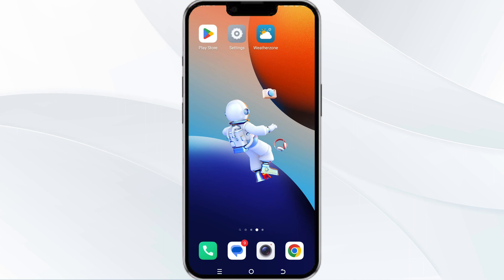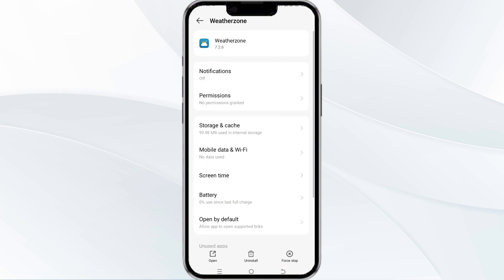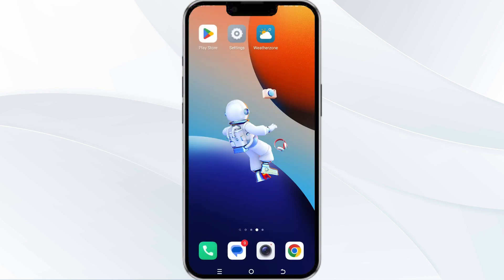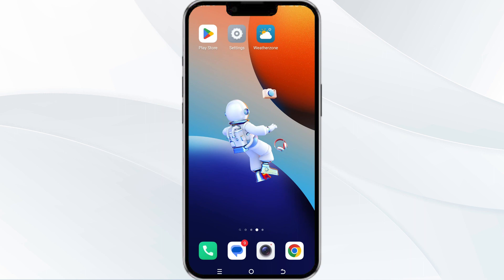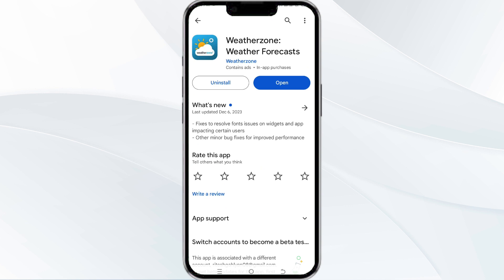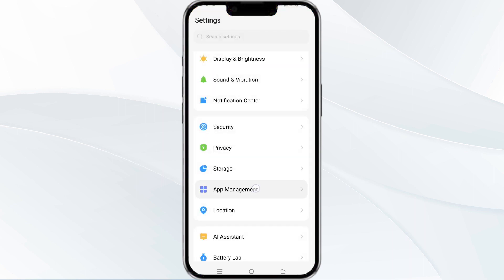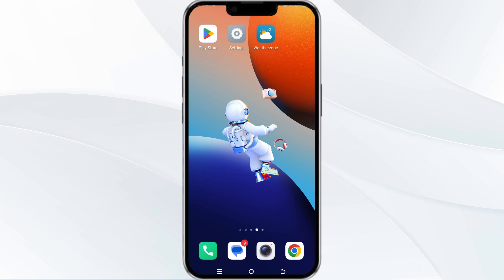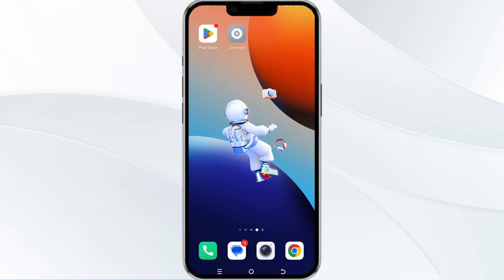How To Fix Weatherzone App Not Working, Keep Crashing, Keep Stopping, Stuck On Loading Screen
In this YouTube video, we will guide you through the process of fixing common issues with the Weatherzone app. If you're experiencing problems such as the app not working, crashing, stopping, or getting stuck on the loading screen, this tutorial is for you. We will provide step-by-step instructions on troubleshooting these issues, ensuring that you can enjoy a seamless experience with the Weatherzone app.

00.00  Introduction
00:14  Solution1 Force Close & Restart The Weatherzone App
00:44  Solution2 Disable And Enable Your Internet Connection
01:09  Solution3 Update The Weatherzone App To The Latest Version
01:40  Solution4 Clear Weatherzone App Cache
02:08  Solution5 Uninstall & Reinstall The Weatherzone App
02:27  Solution6 Wait For Sometime & Try Again